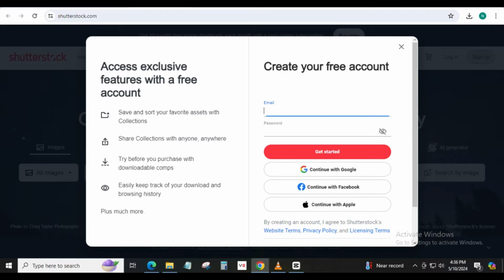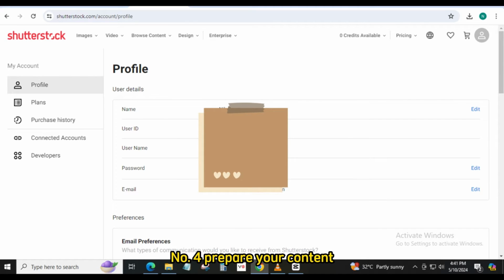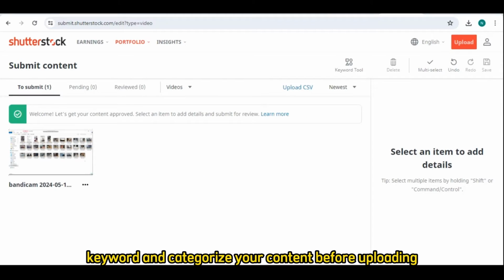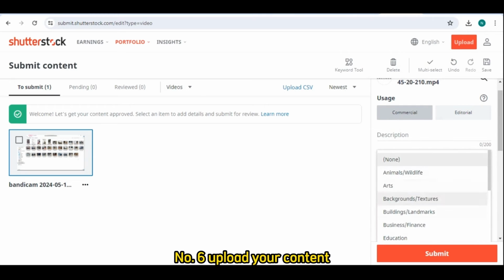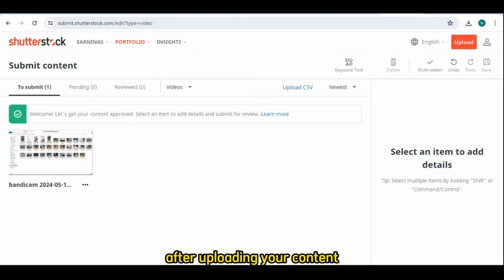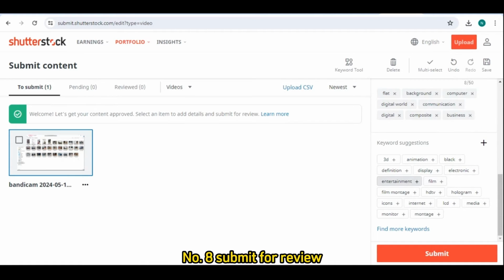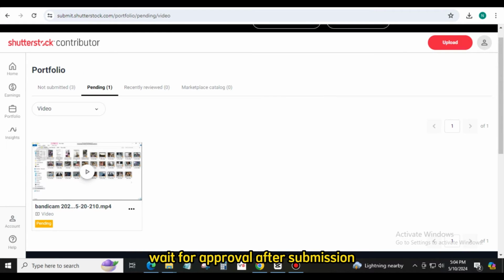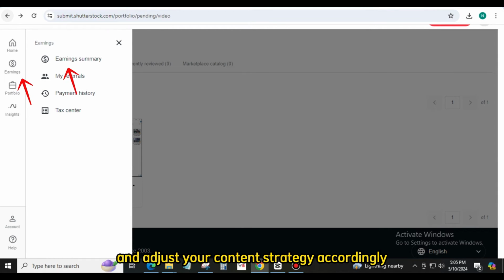💰 Making Money with Shutterstock ∞ Selling Your Footage and Clips 🎥📸✨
2. Verify Your Account

3. Complete Your Profile

4. Prepare Your Content

5. Keyword and Categorize Your Content

6. Upload Your Content

7. Add Metadata

8. Submit for Review

9. Wait for Approval

10. Monitor Sales and Analytics

11. Receive Payments

12. Continue to Upload Content:
• To maximize your earnings on Shutterstock, continue to upload high-quality and relevant content regularly.
• Stay updated with current trends and popular topics to create content that resonates with buyers.
• Engage with the Shutterstock community and participate in forums or discussions to gain insights and network with other contributors.

I want to take a moment to express my heartfelt gratitude.🙏

Thank you for joining me on this journey today, for your time, your attention and your positive energy.
Remember, every moment is an opportunity to learn, grow and spread kindness.💜

Let's continue to uplift each other, to embrace our uniqueness and to chase our dreams with unwavering determination.
Together, we are capable of incredible things.

So let's keep shining bright, spreading love and making a difference in the world, one step at a time.🌟

Thank you, from the bottom of my heart, for being a part of this amazing community.💥

Until we meet again, take care, stay blessed and never forget how truly amazing you are. ⚜